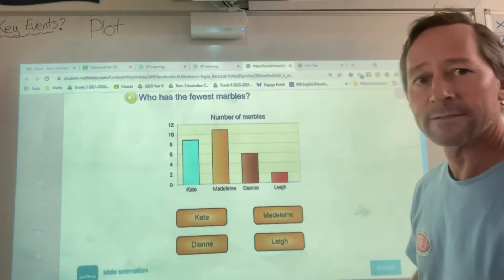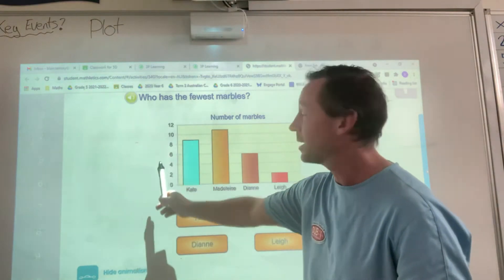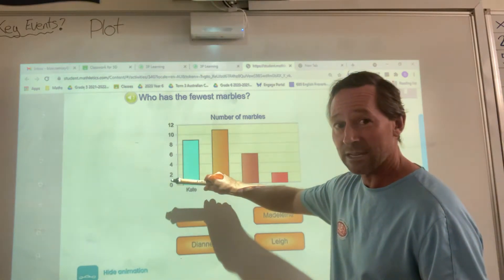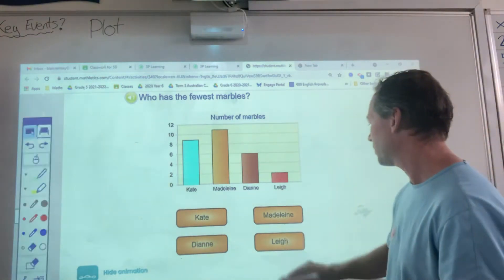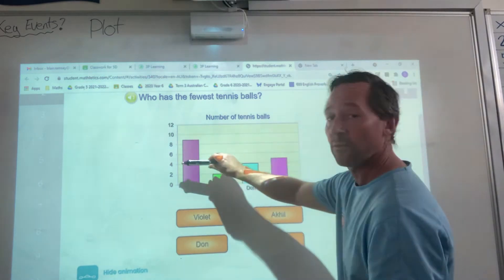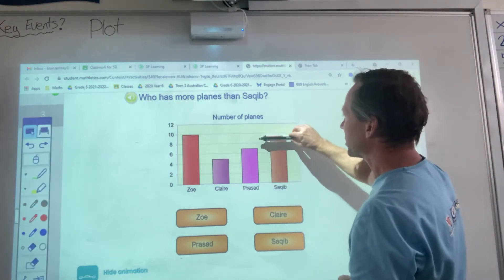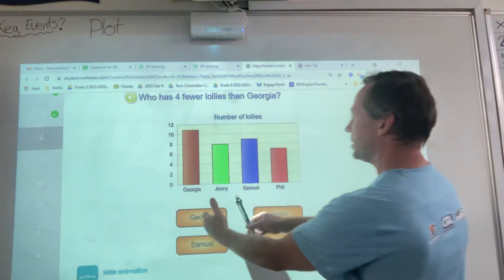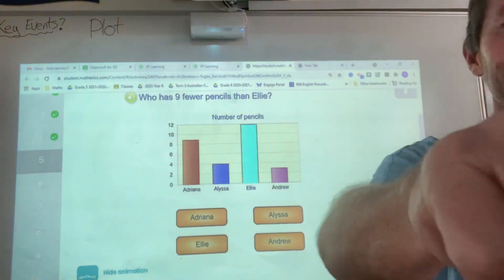Interpreting graphs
Interpreting bar graphs.